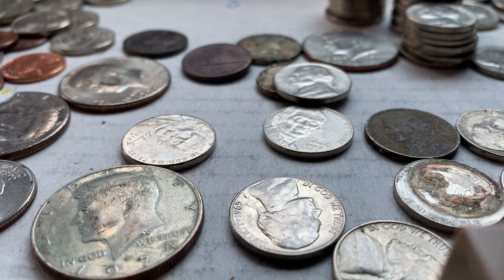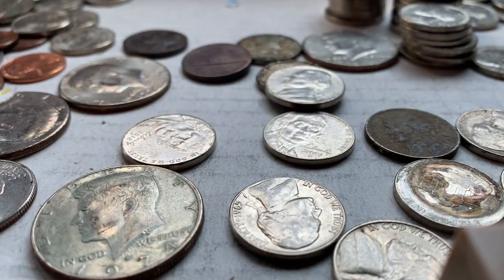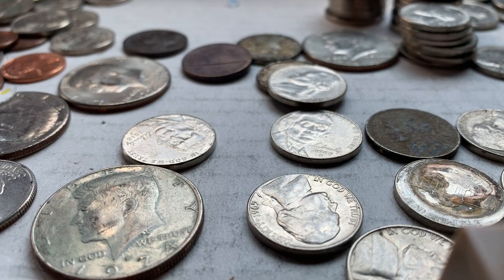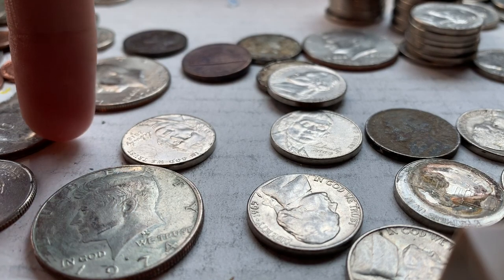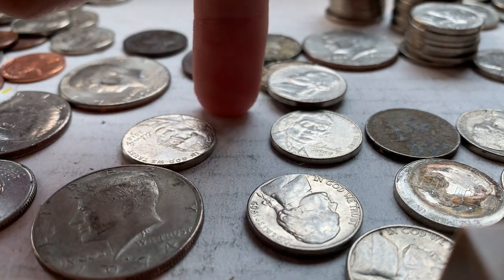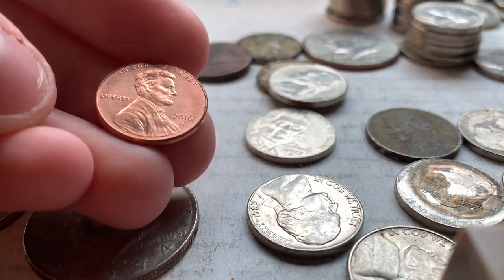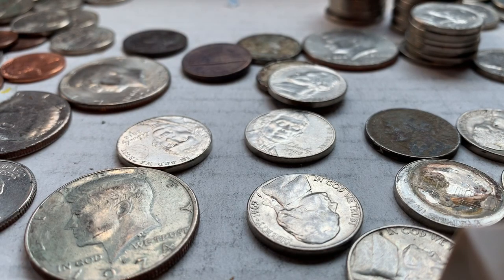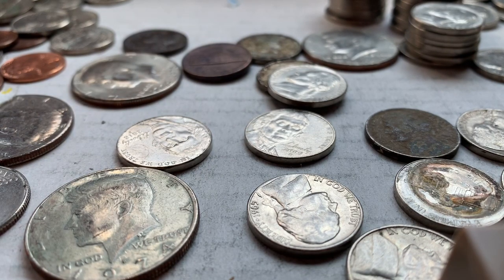Should you save/hoard your modern non-proof “S” mintmark coins?